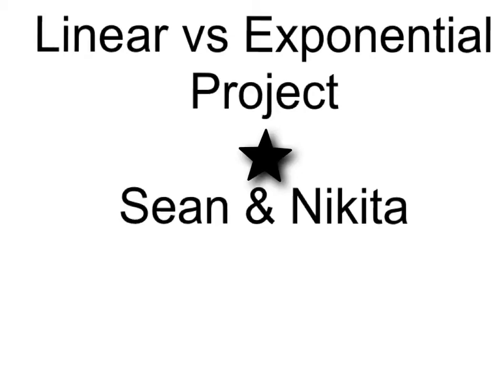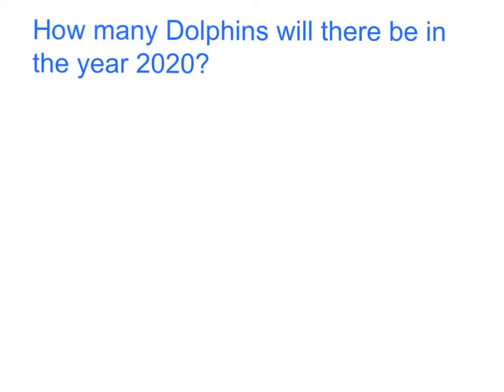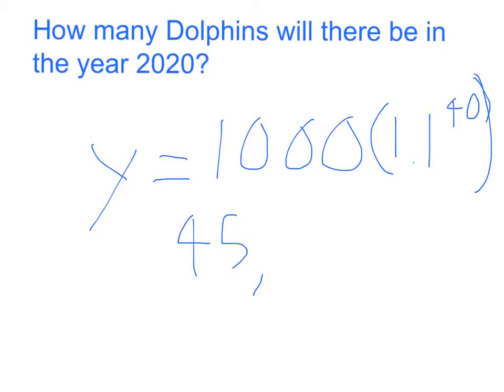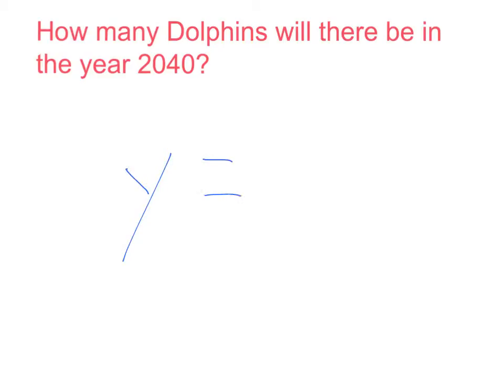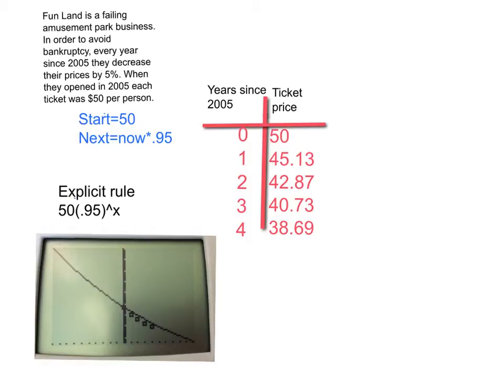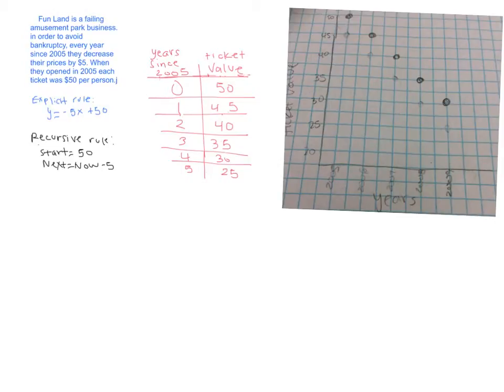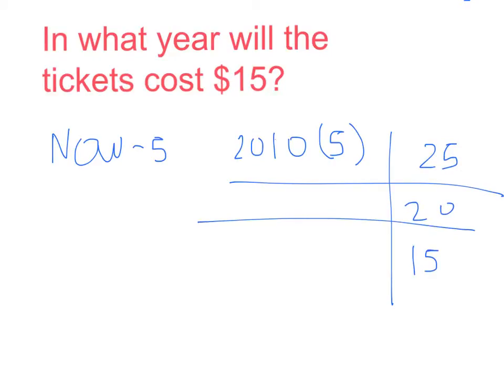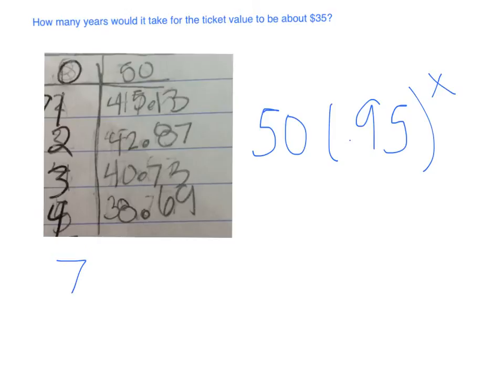Sean & Nikita P7